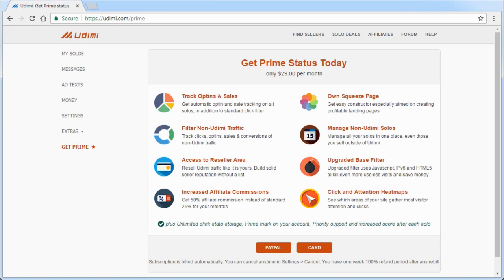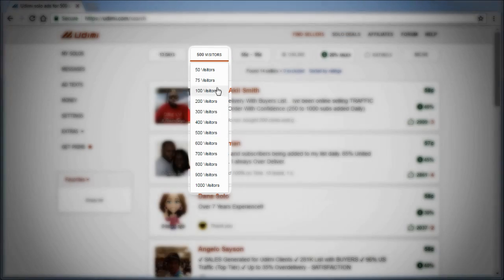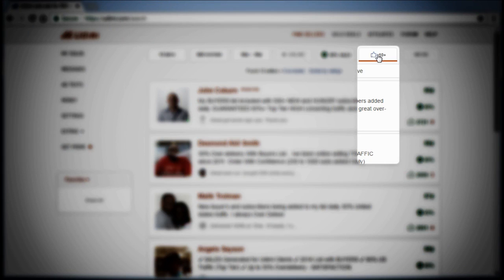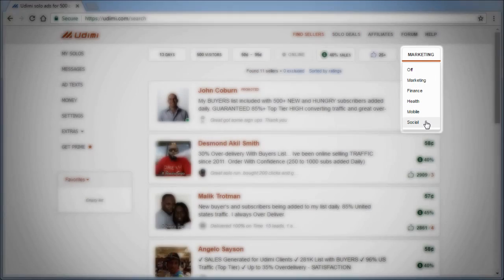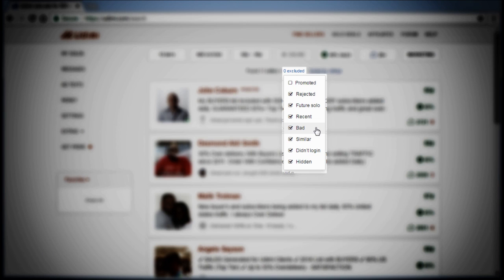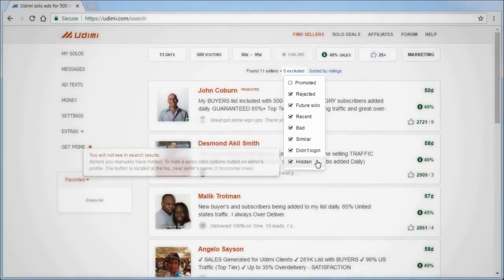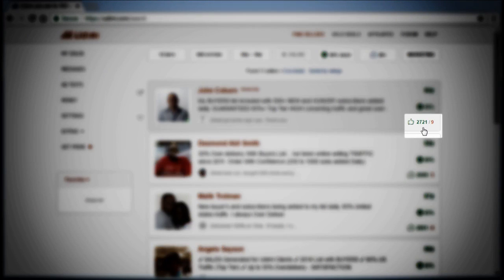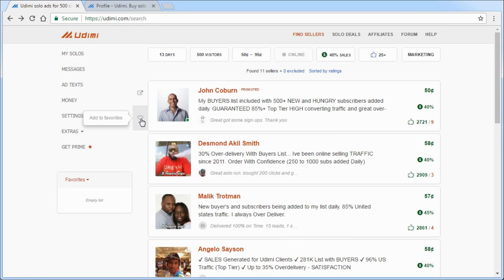How to Search Udimi for Optimal Resullts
- Consultants is your warm market names list low? Sales slowed to a snails pace? Tired of the slow growth of you your business? Well if so, it's time you try this - it's 100% Free!

💻 As a way of adding value to our SOLOPRENEURS, we're providing free and discounted advanced training tools below, be sure to check them out.

🤑 So if you're a team leader who is tired of being held captive by your downline's inactivity or 🤑🤑 a distributor who's names list is depleted and long-gone, we've got you covered. It's all in this no obligation 100% free training.

🤑 GROW YOUR BUSINESS WITH THESE VALUABLE ONLINE TOOLS  BELOW:
💻 Access some of our amazing builders only support tools for your online lead and sales growth

This video either has links to my own products or affiliate products so any purchases you make from the links clicked in this video I will earn a commission with it. Results are not typical. I am a professional internet marketer with years of experience and do not guarantee you will achieve the same results.